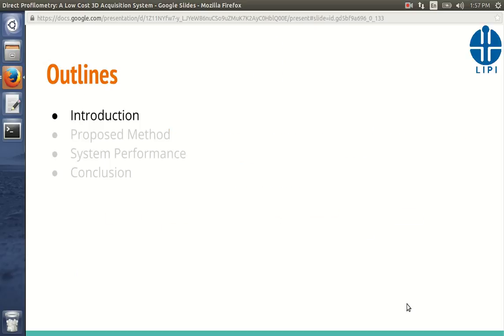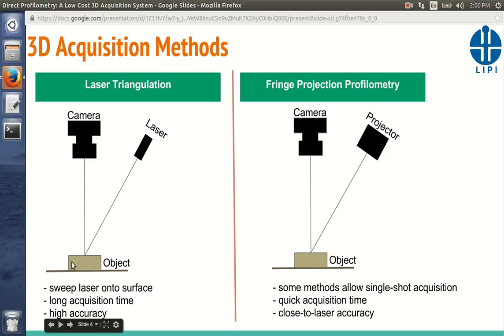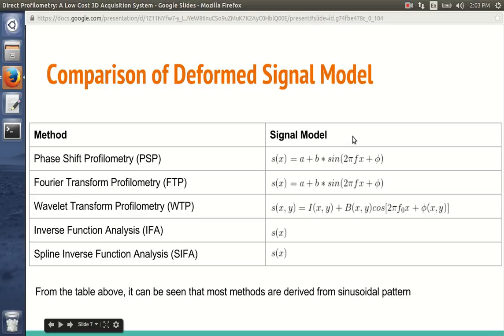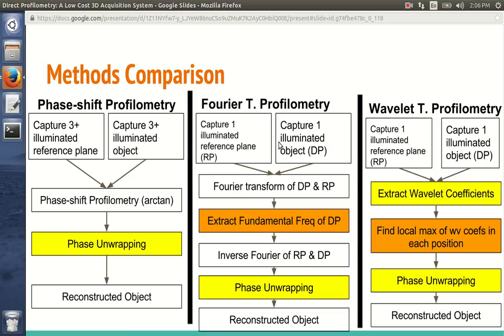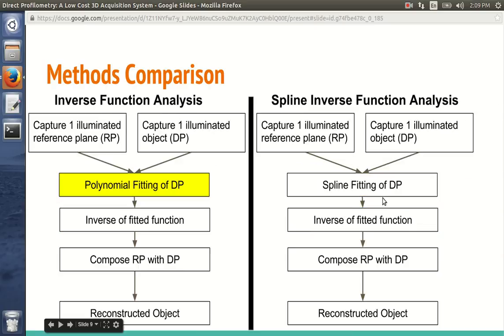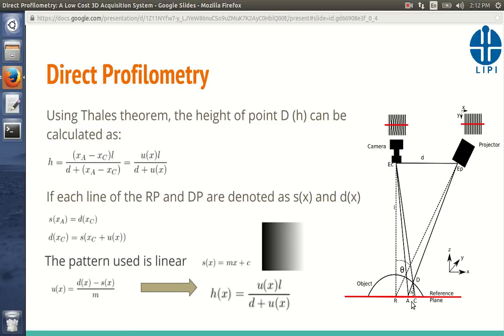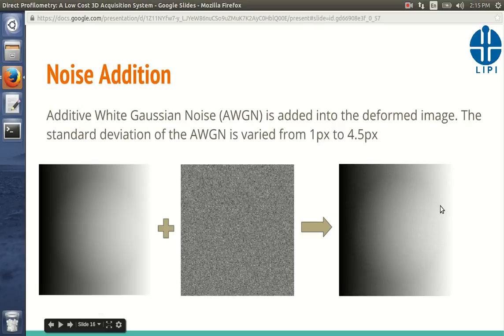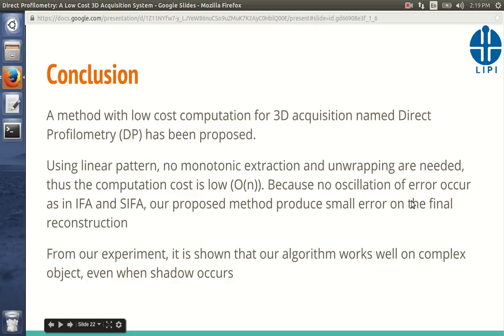Direct Profilometry: A Low Cost 3D Acquisition System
Slide presentation of paper entitled "Direct Profilometry: A Low Cost 3D Acquisition System". The paper was submitted and presented in IEEE/SICE International Symposium on System Integratrion 2015 at Meijo University, Nagoya, Japan (11-13 December 2015). Source code for this work can be found